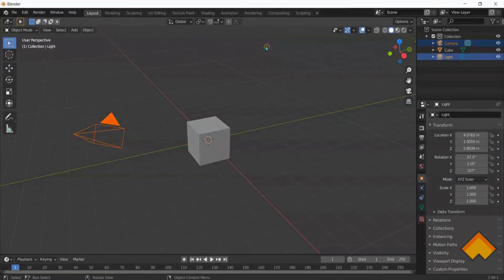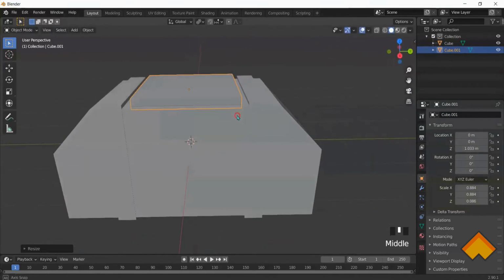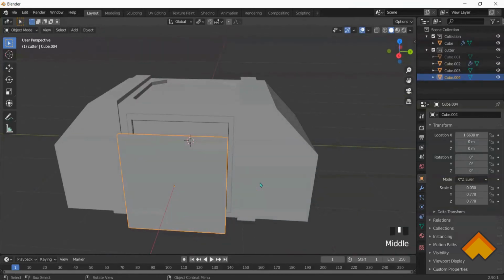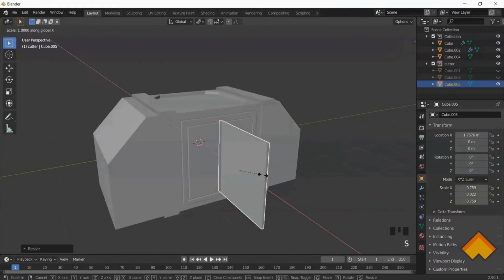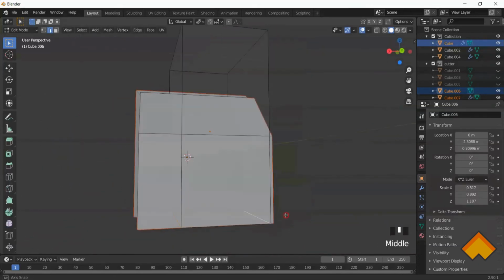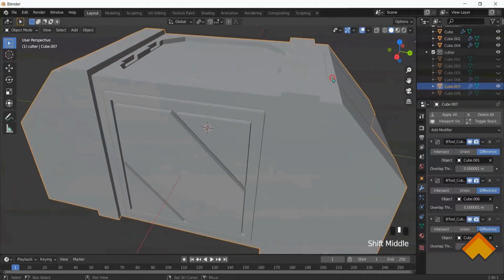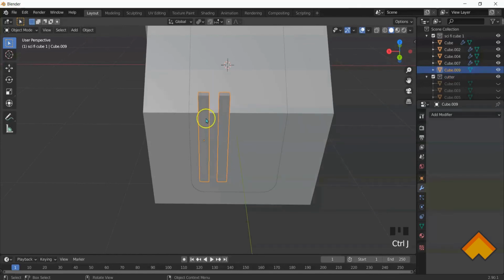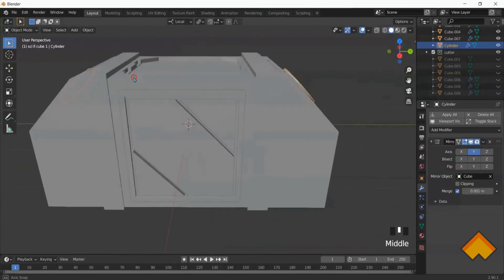Hard Surface Modelling made easy like never before! - Episode 1 - Part A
○ In this tutorial we will learn how to make a Scifi object from a simple cube using Blender 2.9.

○ We will use both modelling techniques which are destructive and non-destructive and discuss both of them.

○ The only Addon we will use in this episode is Bool Tool, which is free we will show you how to activate it in Blender.